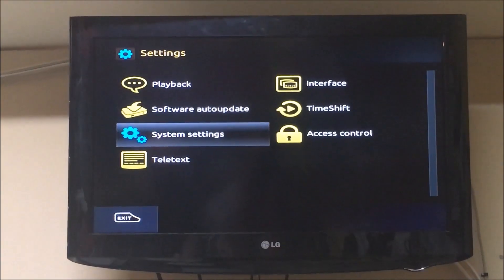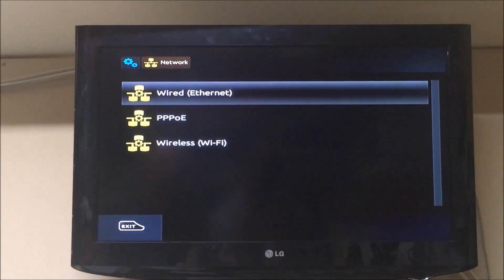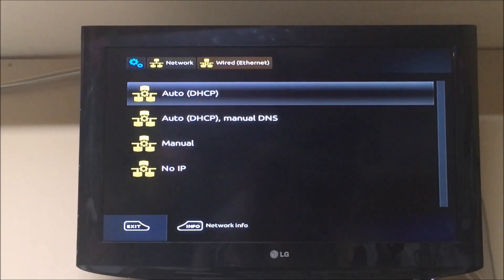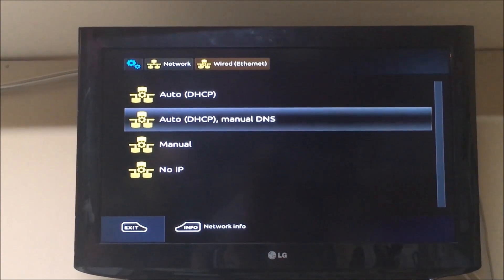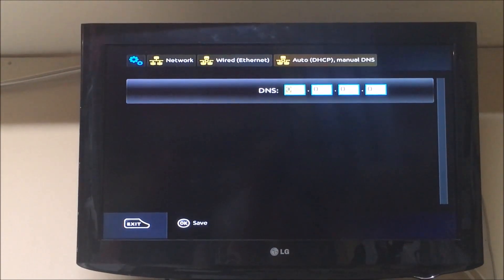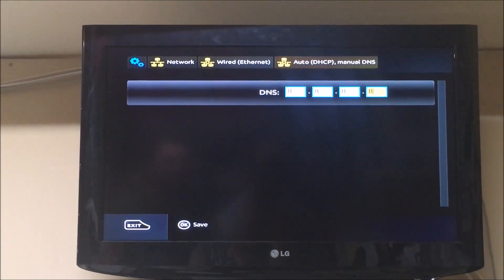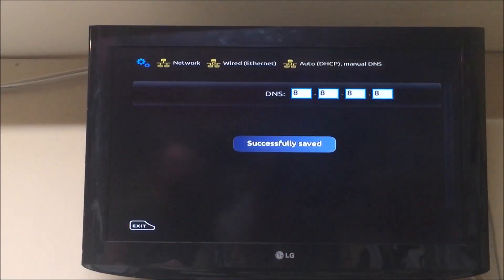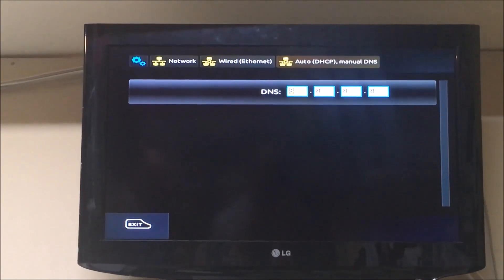How to change DNS on a MAG 254 / 256 / 322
This video will show you how to change DNS on a MAG 254 / 256 / 322.